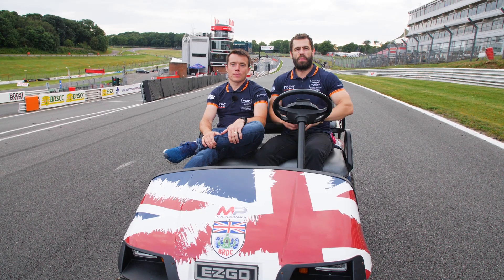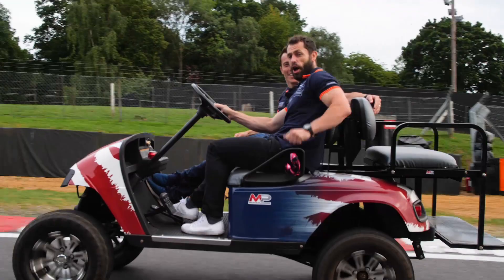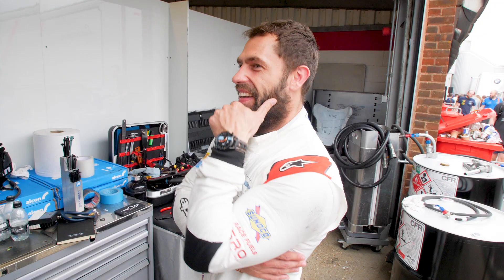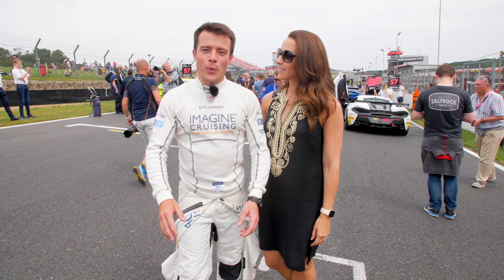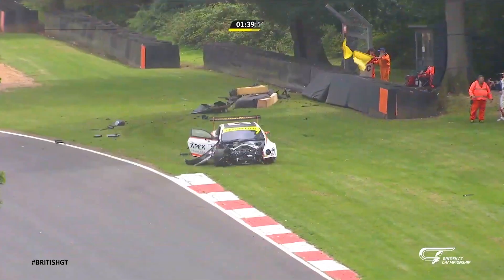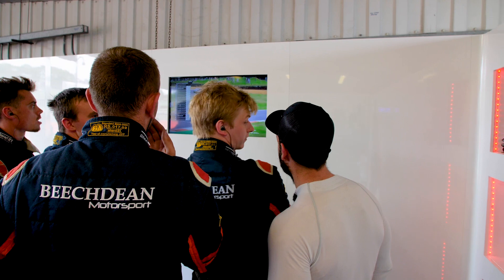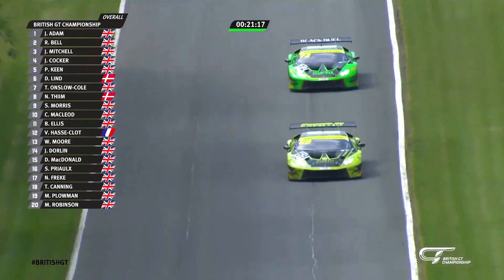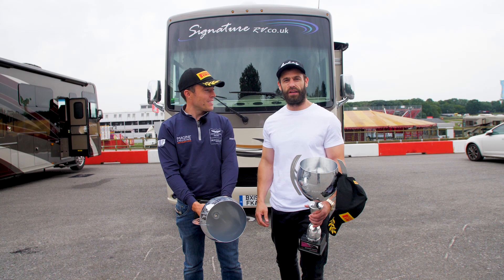Behind the Visors - Brands Hatch (episode 11)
It's the penultimate round of the championship at Brands Hatch and the stakes have never been higher...

About Behind the Visors:

Behind the Visors is a brand new 'behind the scenes' mini-documentary series following the lives of professional racing driver Martin Plowman and former Emmerdale Star Kelvin Fletcher (a.k.a Andy Sugden) as they team up to race in the British GT